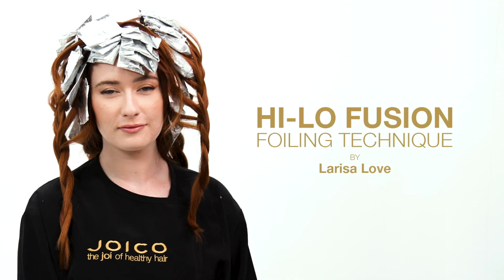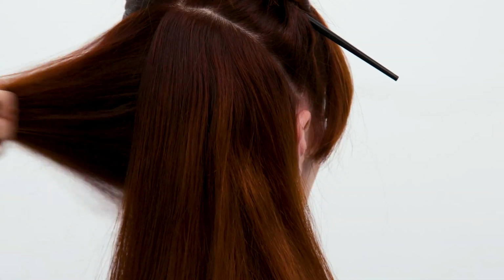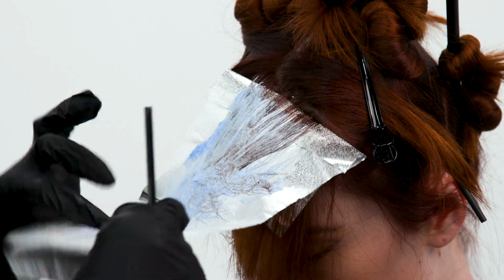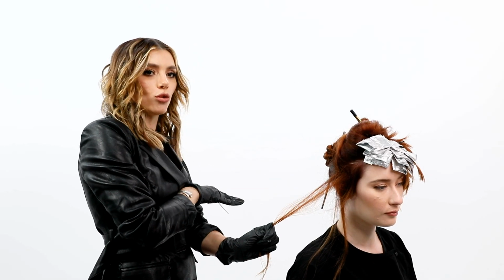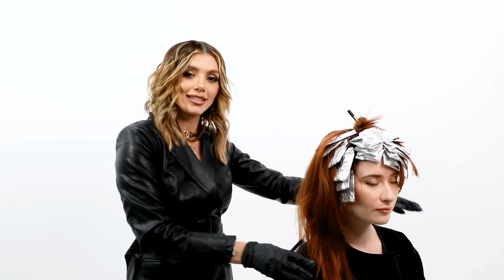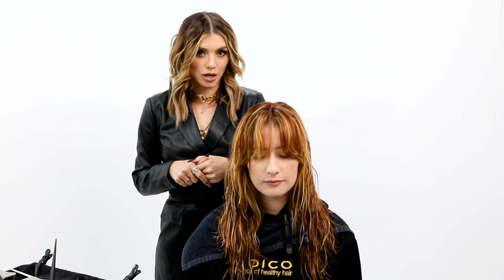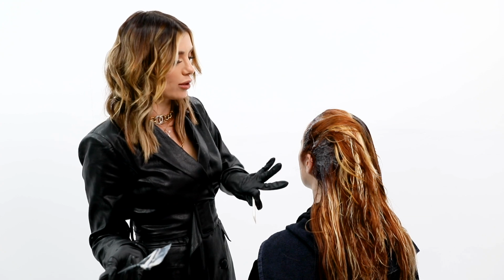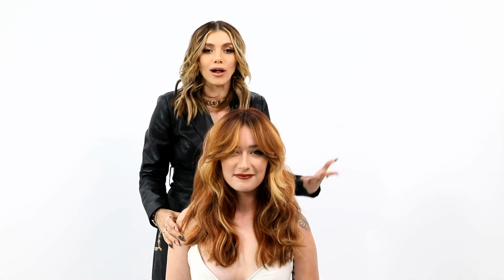The "Hi-Lo" Color Technique: How To Foil For Maximum Dimension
Love those super-dimensional highlights? They’re big, and back, and better than ever, thanks to Joico Brand Ambassador, Larisa Love’s Hi-Lo Fusion Foiling Technique – a fresh, new approach that takes its inspiration from the high-contrast look of the early 2000’s. Learn how you can put that high-contrast spin on your favorite cuts with seamless blending in this education-packed tutorial.

In this video, you’ll learn:
• Time-saving application techniques that will give transformative results
• Seamless blending for hi-contrast looks, inspired by the 2000’s trend
• Create cohesive highlights and lowlights utilizing Larisa’s zig-zag method